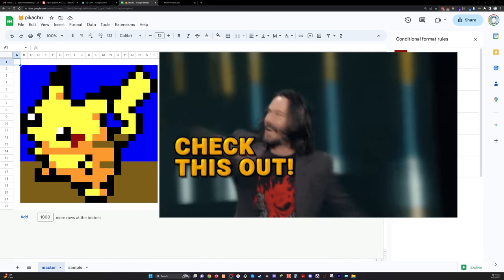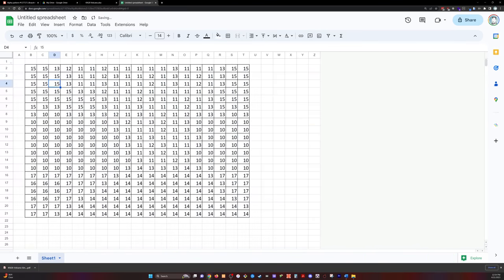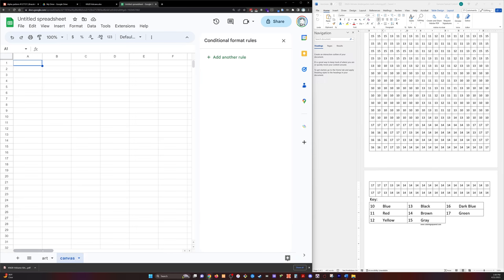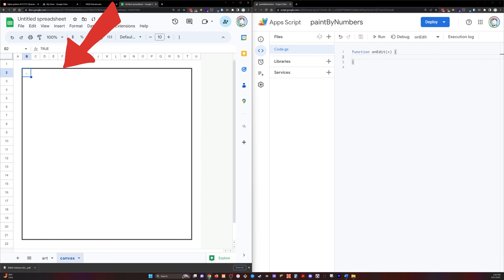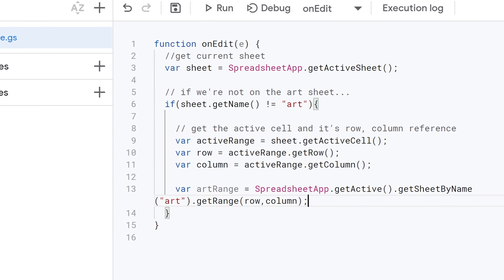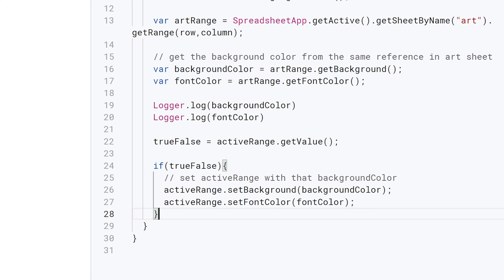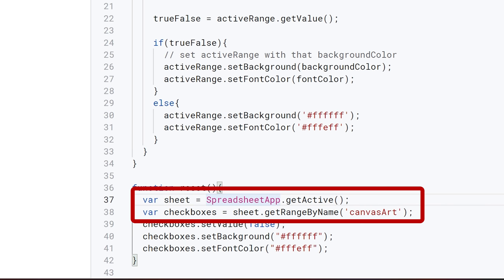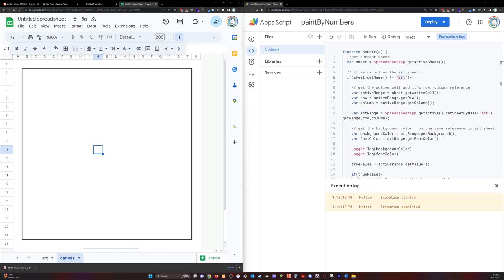Google Apps Script Tutorial - Create a Paint by Numbers Spreadsheet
Learn Google Apps Script by creating a paint by numbers spreadsheet importing and using pixel art.

By the end of the video, you'll learn how to find and import pixel art, conditionally format your spreadsheet, and then code a script to turn a blank spreadsheet into a paint canvas where each click paints that cell until the whole piece is revealed.

We'll also program a clear button at the end of the video to reset the artboard spreadsheet.

👉⭐Feel free to watch once before coding along; time stamps are included to skip around easily.

You can also make copies of the spreadsheets I used for this video below:

⌚Chapter Time Markers:

00:00:00 - Intro
00:01:13 - Get Number Grid
00:01:35 - Import from Word to Google Sheets
00:02:17 - Conditional Formatting
00:02:39 - Color Trick
00:03:22 - Artwork Complete
00:03:43 - Checkbox Setup
00:04:56 - Apps Script
00:10:21 - Resize Checkboxes for Responsiveness
00:10:46 - Clear Canvas Script
00:11:43 - Trigger Script with button
00:12:29 - Import and use any Pixel Art